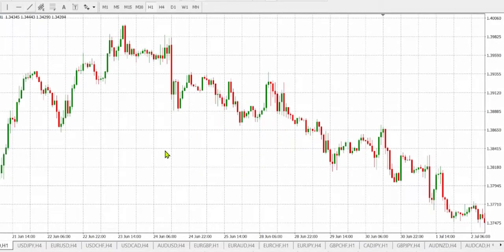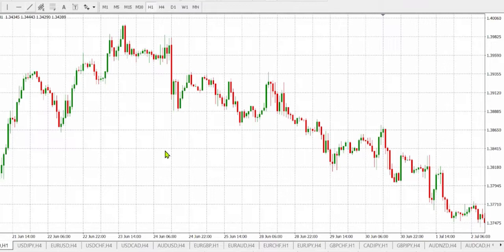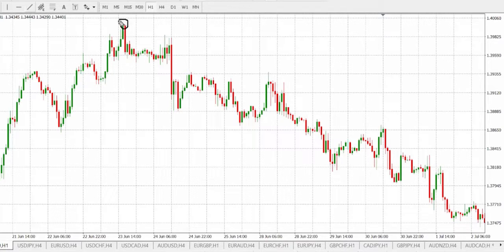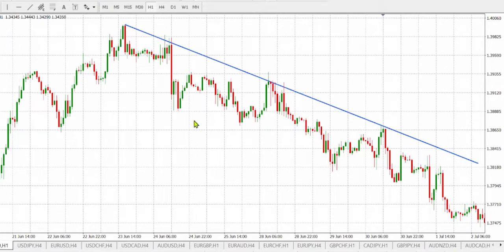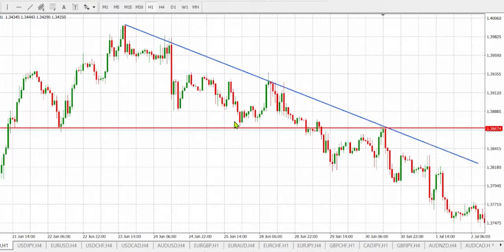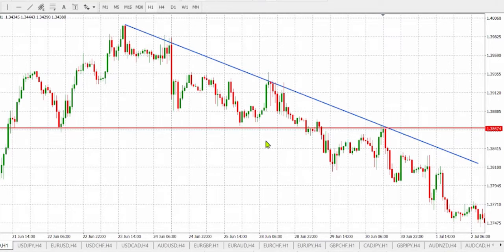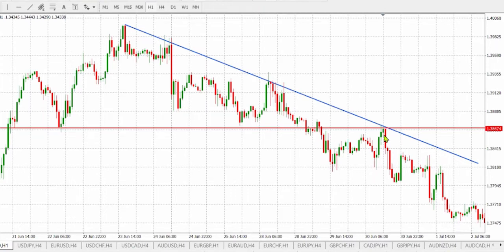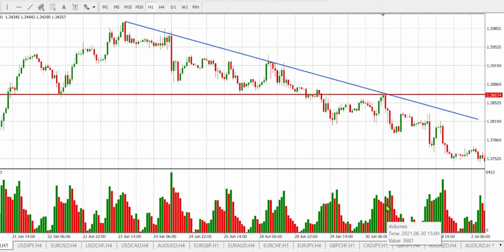Forex Technical Analysis - GBP/USD | 14.07.2022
GBP/USD review and forecast. Analyst: Sam